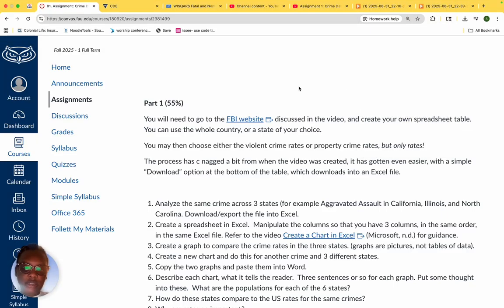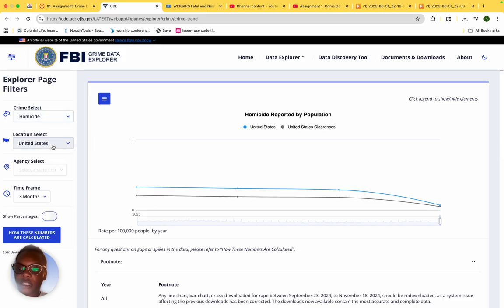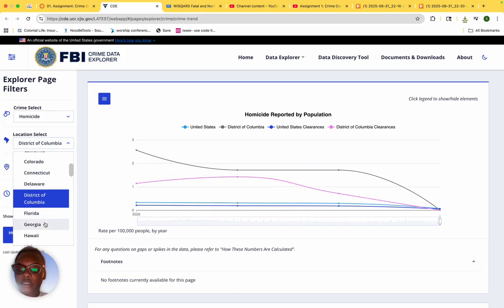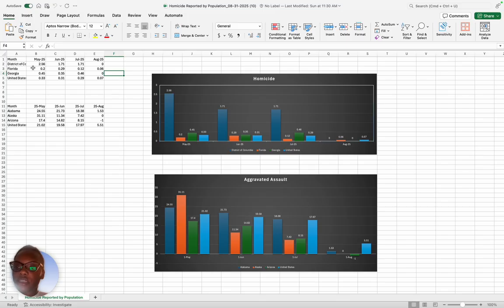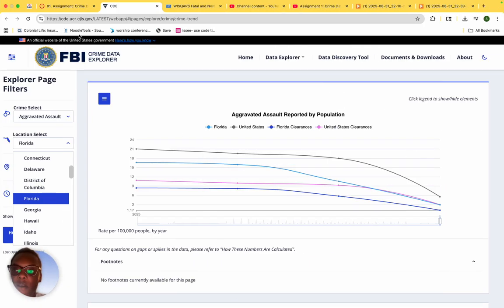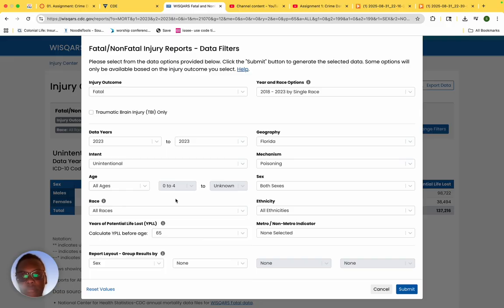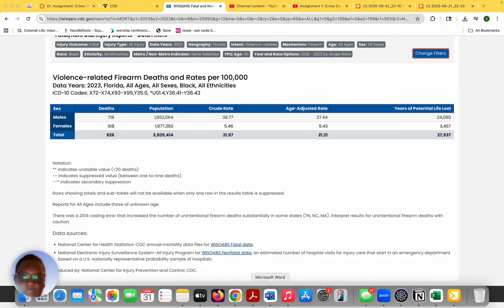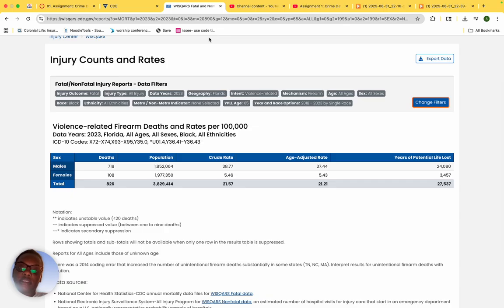Finding Crime Data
Course: Criminal Justice Technology
Professor Dobrin
University: Florida Atlantic University